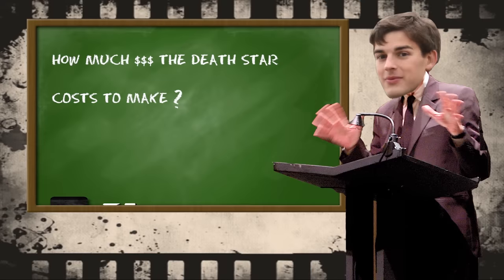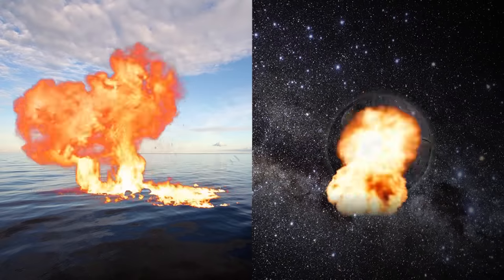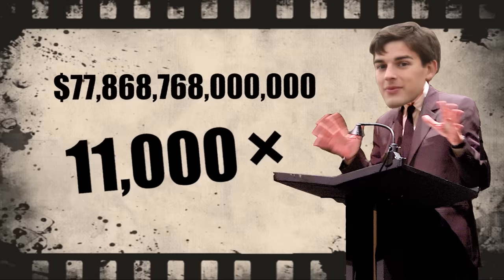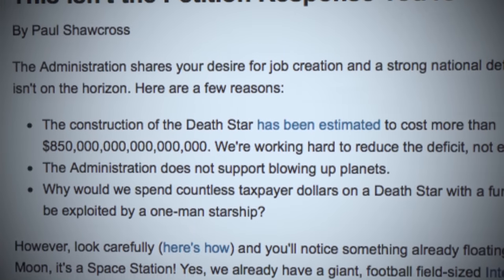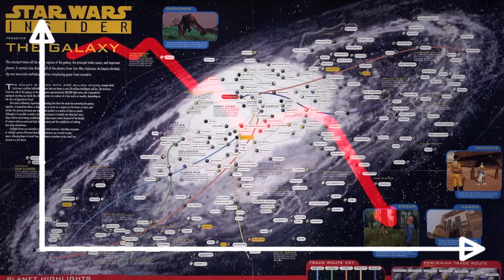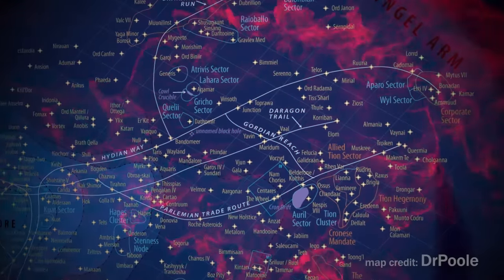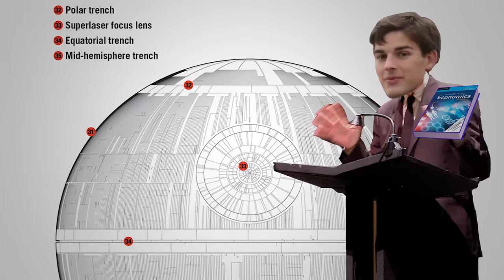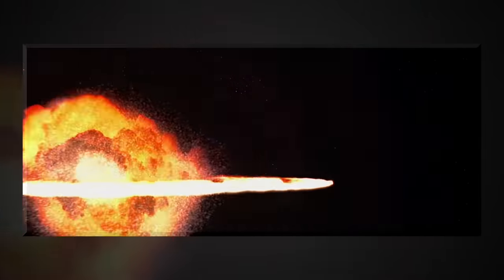Film Theory: Luke SHOULDN'T Destroy The Death Star (Star Wars)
The Yin and Yang of Star Wars!
Could The Martian Really Happen?
Is LUKE SKYWALKER Really Evil?!?

We all love to root for Luke while he's landing the crucial shots to destroy the Death Star...but what if we've been wrong all this time? What if destroying the Death Star is COMPLETELY wrong? This episode shows exactly why the destruction of the Death Star would have not only hurt the Rebel Alliance, but the entire galaxy...

Like the theme song? Thanks to CARF!

MORE FILM THEORY!
Can Dr. Who's Doctor be a HUMAN?
Are VIDEO GAMES the future of movies?
How to Win an Oscar for BEST ACTOR!
How to Win an Oscar for BEST PICTURE!